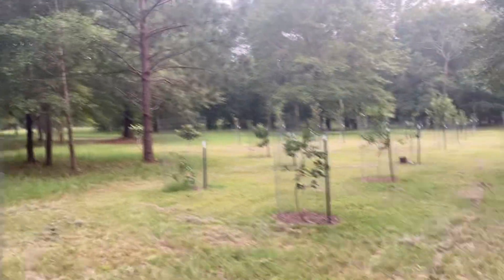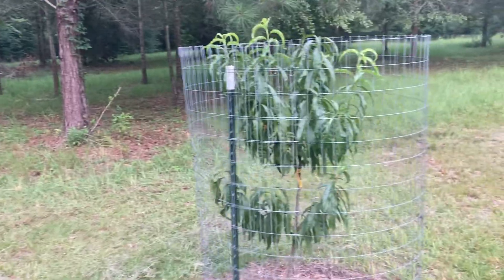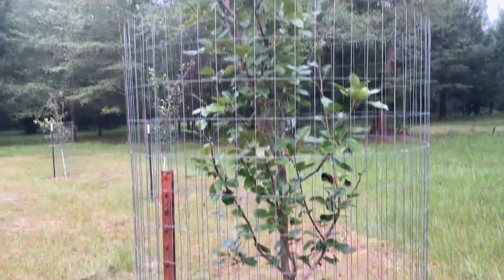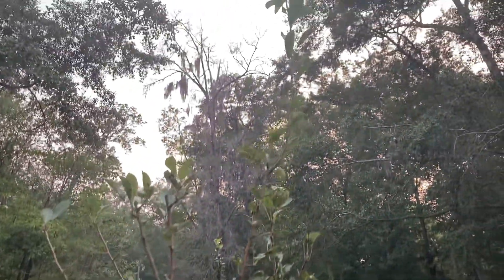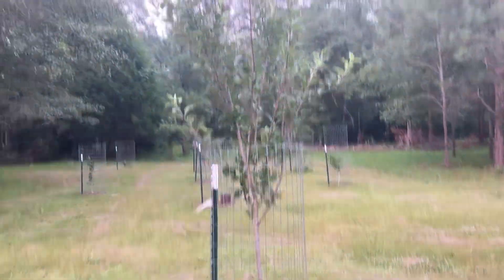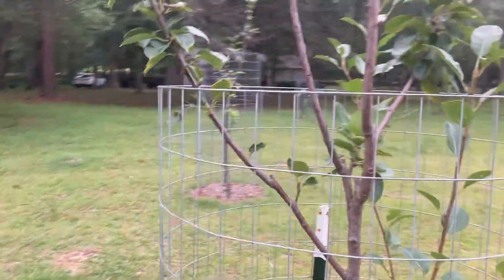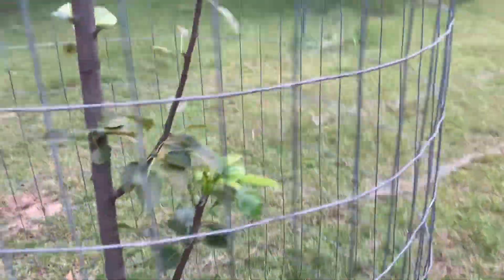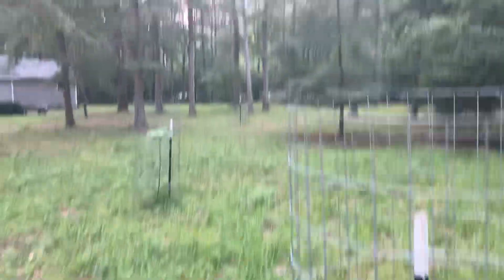Orchard Walk, zone 8a Georgia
Just wanted to show off my home orchard, which is in its 3rd year. This spring I added in a bunch of cold Hardy citrus hybrids, some of which are already producing.